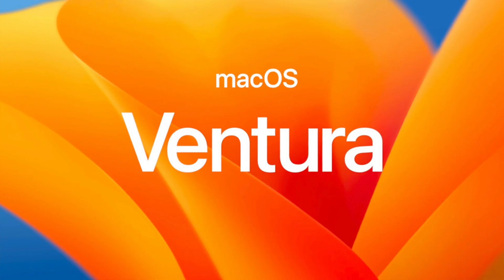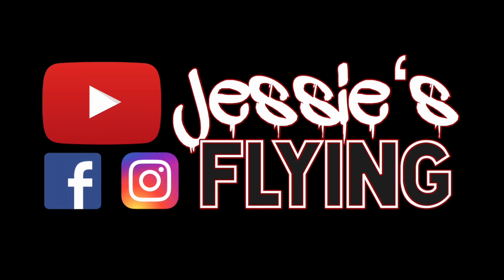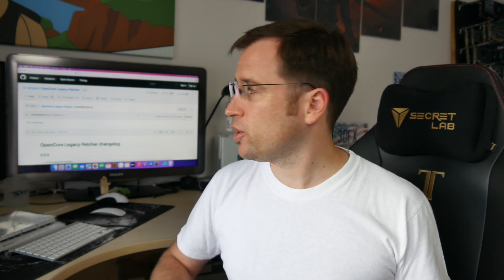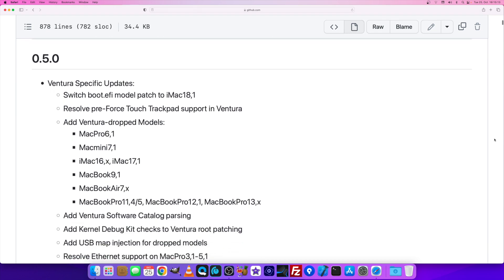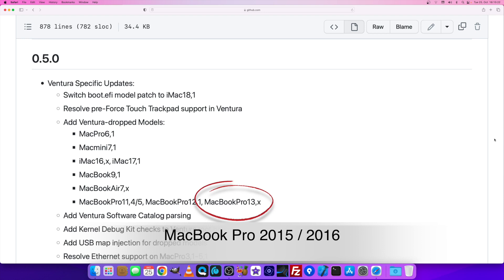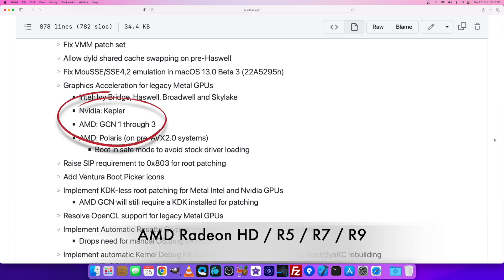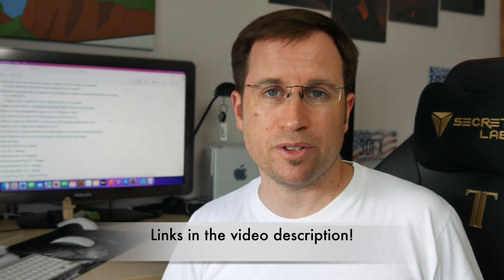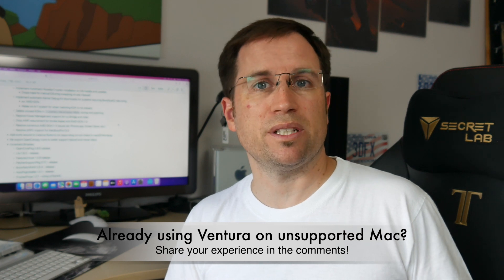UNSUPPORTED MACs already with macOS 13 Ventura?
Can you already safely update your UNSUPPORTED Mac to macOS Monterey 13 Ventura? Latest news about OpenCore and the Legacy Patcher!